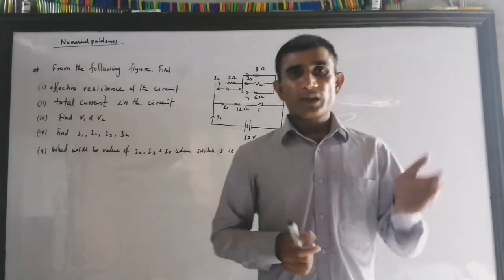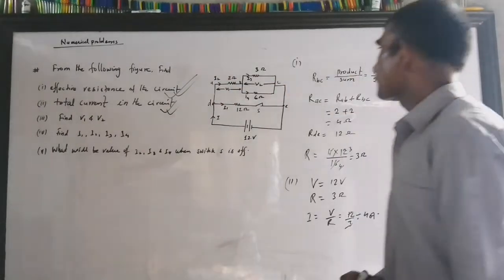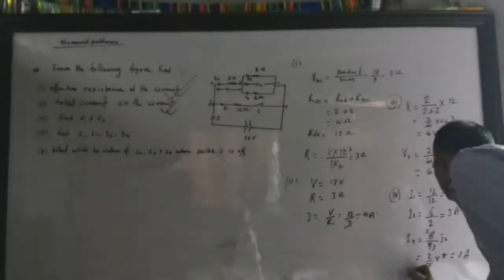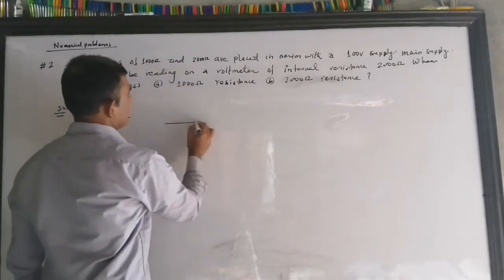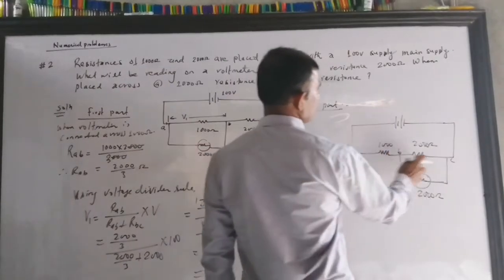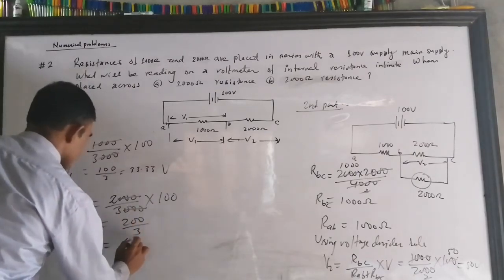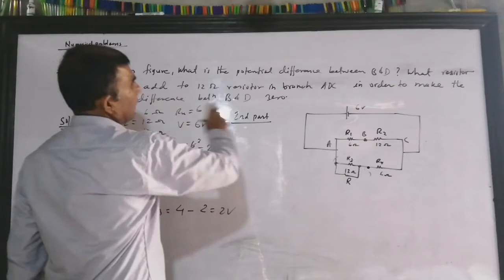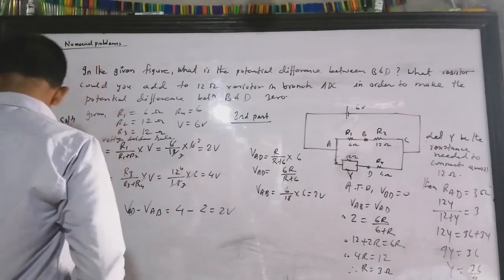dc circuits numerical problem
learn simplest ways to solve numerical problems.